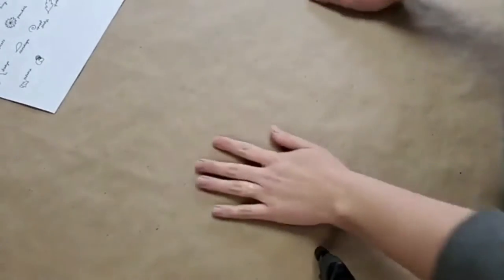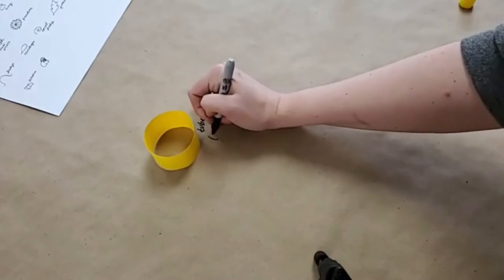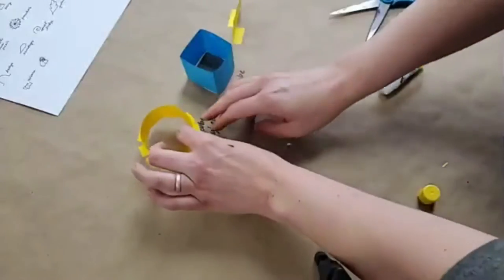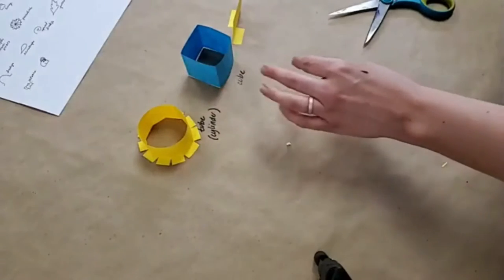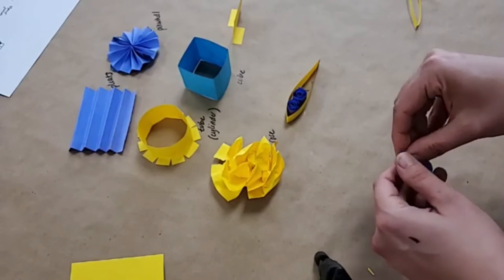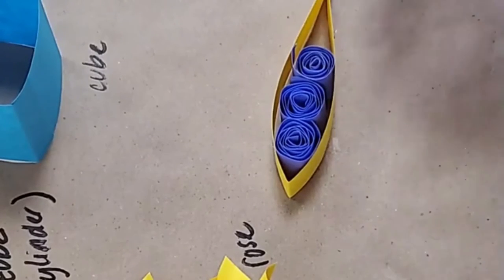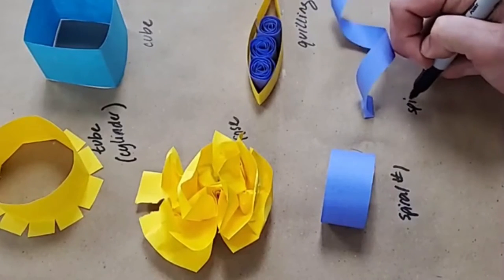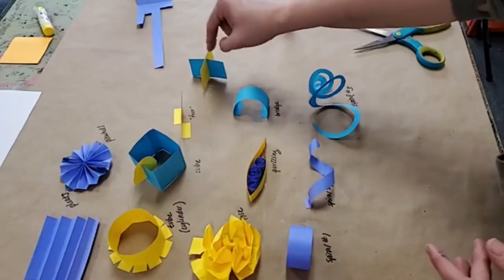Basic Techniques for Paper Sculpture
Let's learn some basic techniques we can use to take a FLAT sheet of paper and turn it into something 3D!

Paper sculpture is easy and inexpensive to do at home.  All you need is paper (any kind), scissors, and glue.

ORANGE EASEL is an an instructional art studio in Kansas City's Northland.

To support our community and keep our business afloat during the Covid-19 pandemic, we are offering online art classes for artist of all ages.  to see a list of those classes.

We look forward to seeing in the studio soon!

249 W Mill Street Ste 107
Liberty, MO 64068